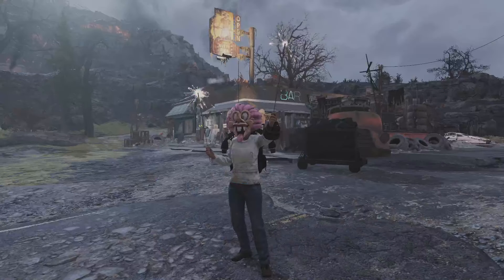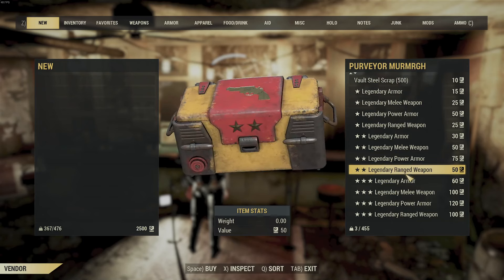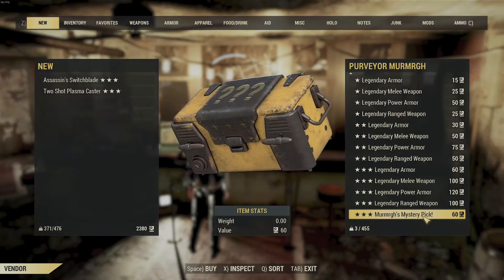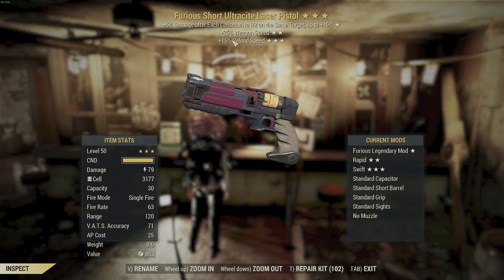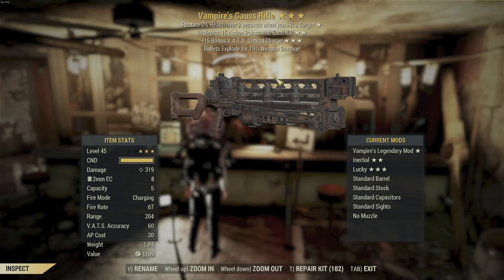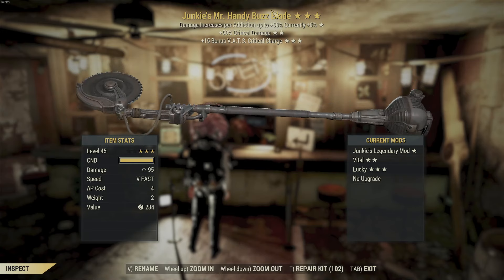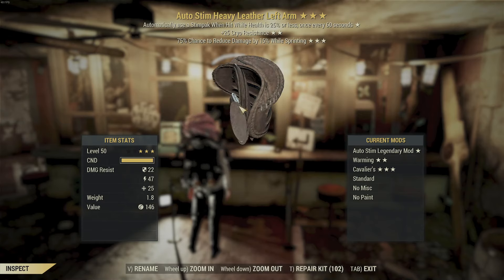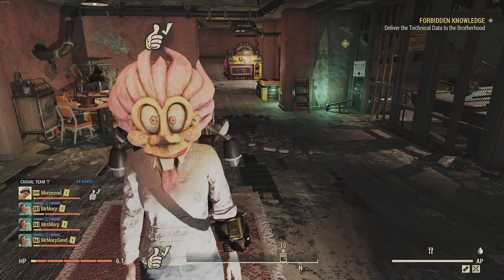Legendary Vendor Sale | Fallout 76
Legendary Vendor Sale, Murmrgh's Special Pick, or Murmrgh's Mystery Pick, Spending 2500 Scrip to see if i get any thing good!

Link to our discord below. See you in the waste land!

00:00 Intro
00:10 Let Roll
09:45 End Title